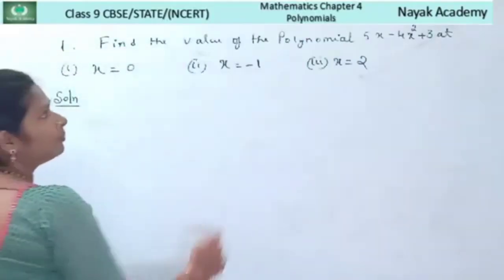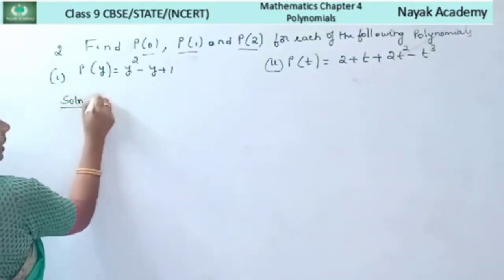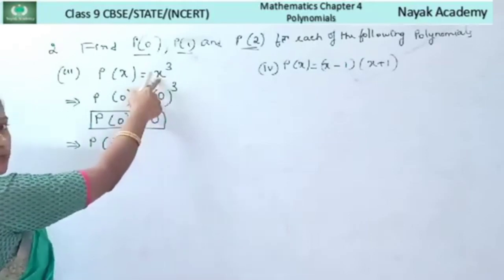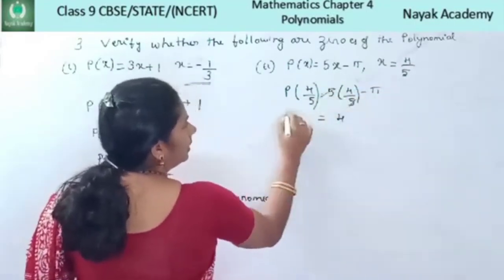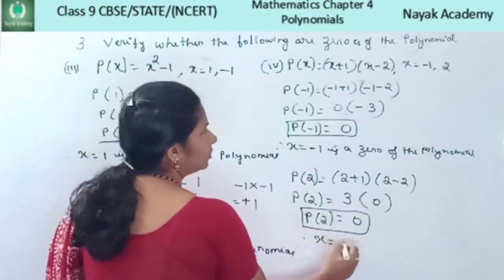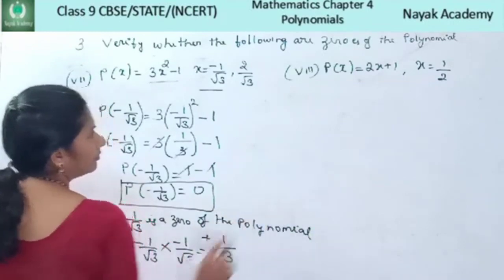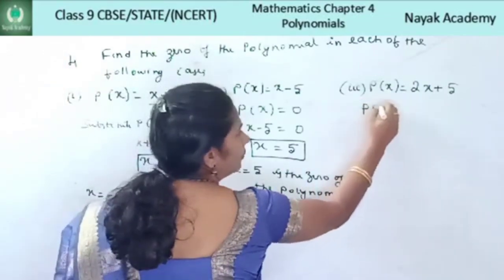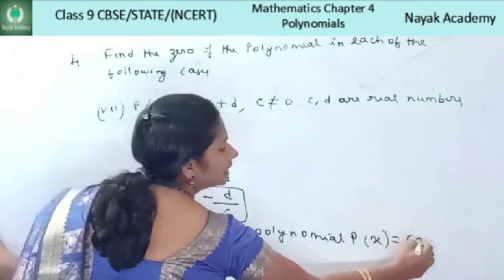Class 9 || Polynomials || Exercise 4.1 || Nayak Academy